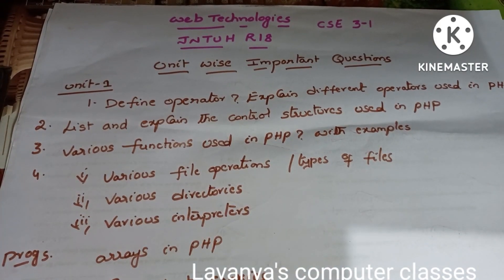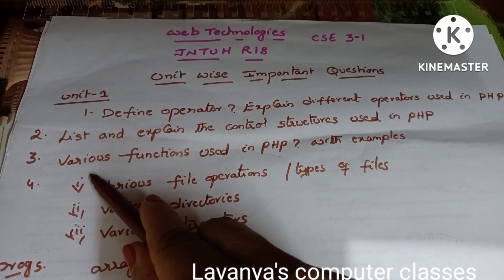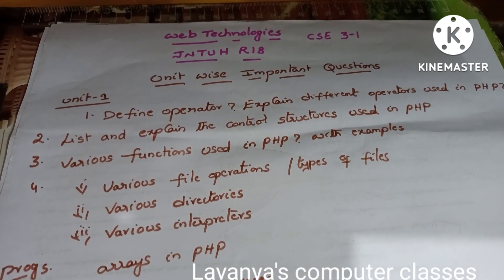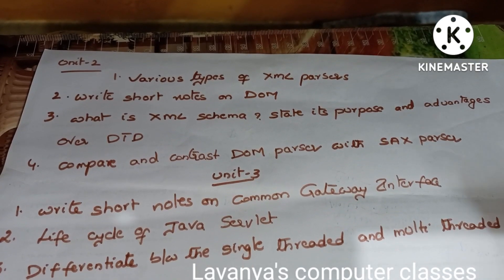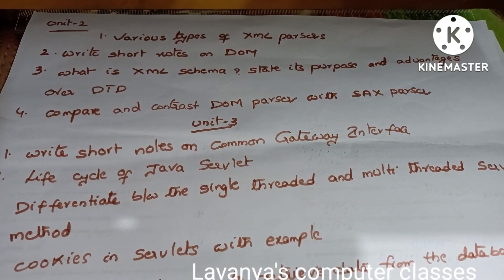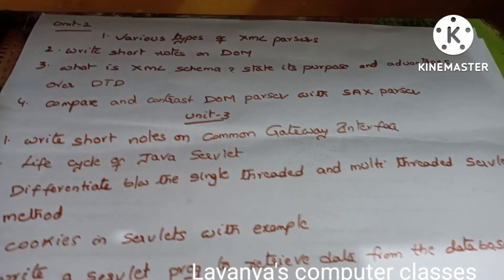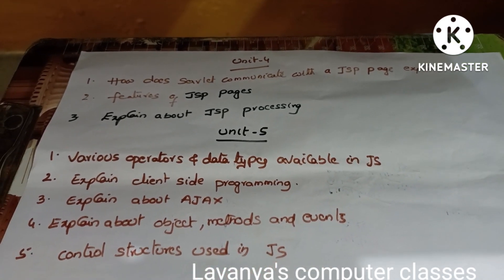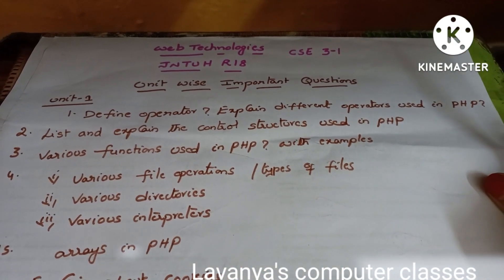Web Technologies JNTUH R18 CSE 3-1 Unit wise important questions